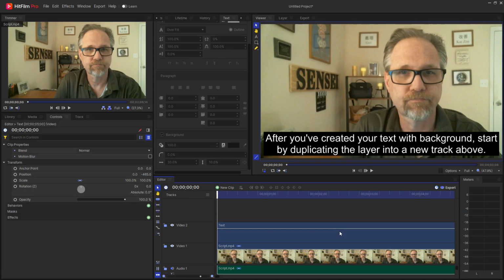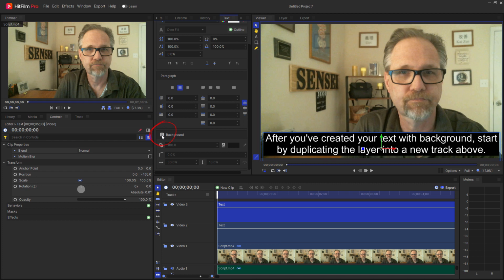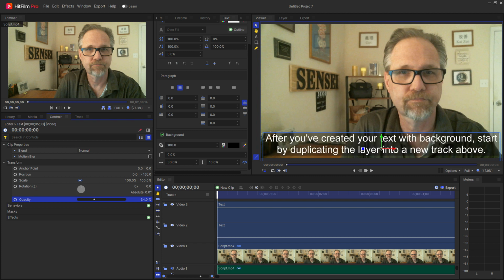How to Make a Semi Transparent Text Background in HitFilm!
In this video I will show you how to make a semi transparent text background in HitFilm!